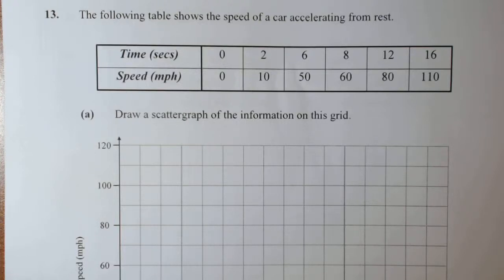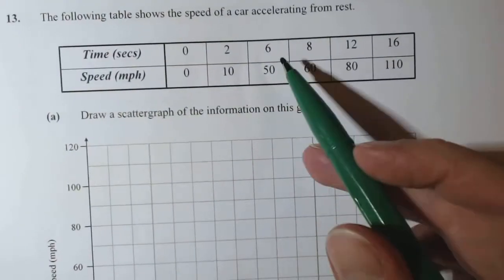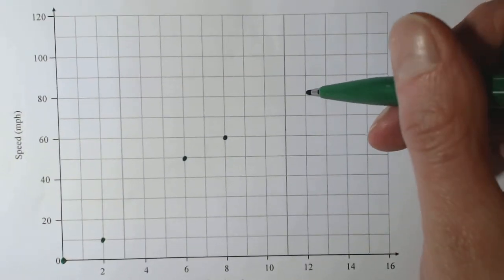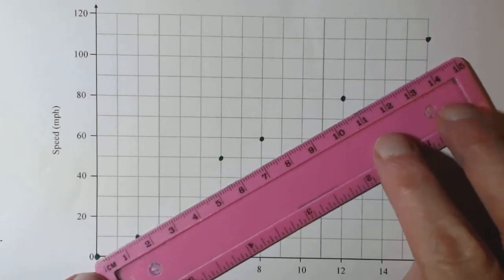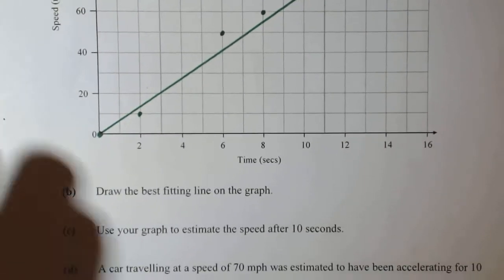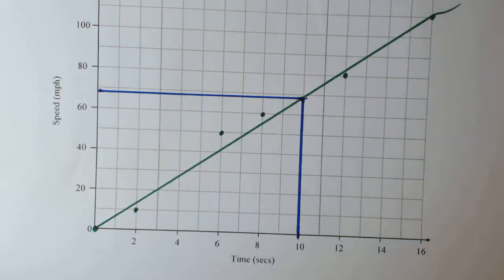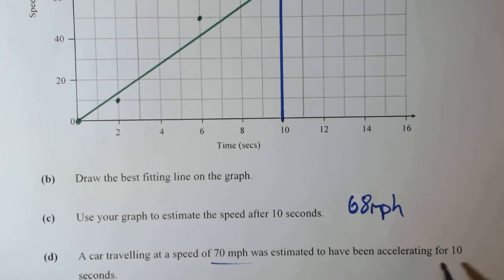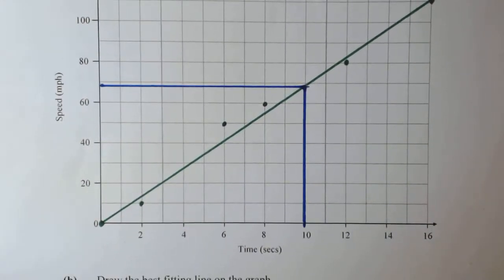Scatter graphs Example 1